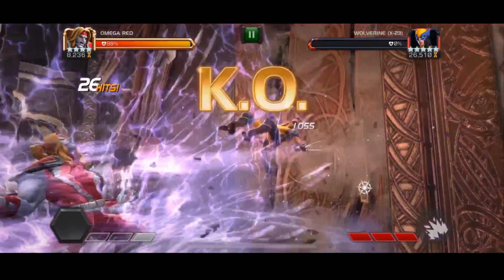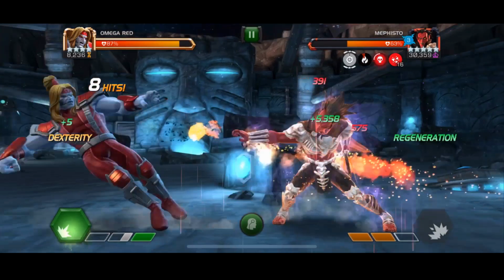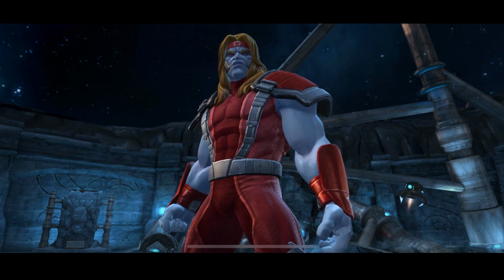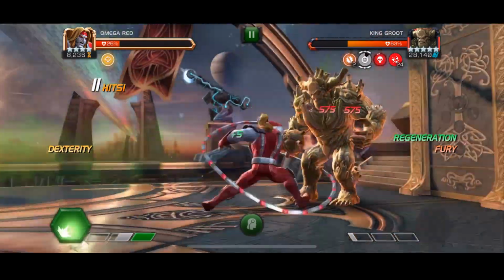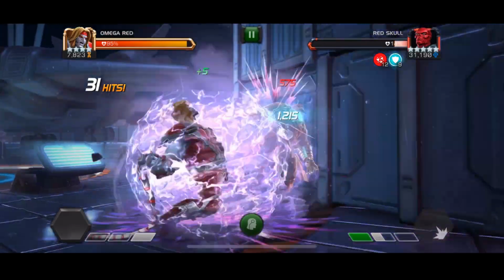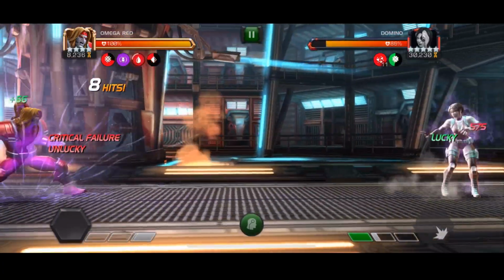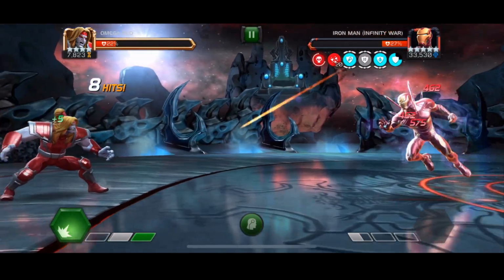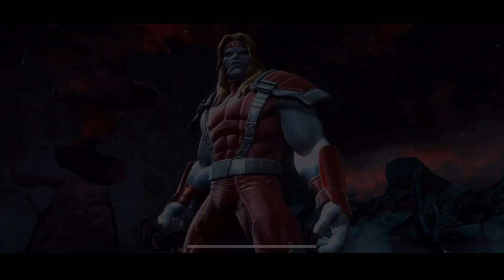Omega Red Beyond God Tier Variant Gameplay! - Marvel Contest of Champions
Today we take Omega Red against Variant #1 Ultron's Assault X-23, Mephisto, King Groot, Domino, Iron Man Infinity War, Rhino & more to showcase why this lad is absolutely beyond god tier!

▼ Seatinmanoflegends Links